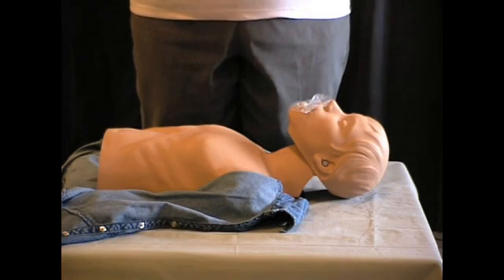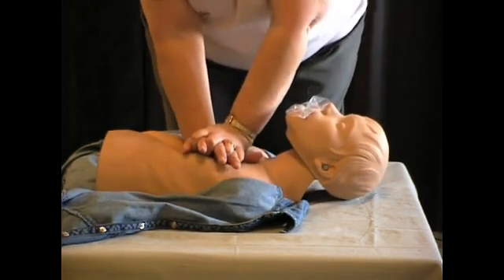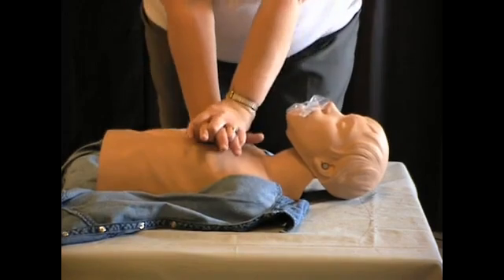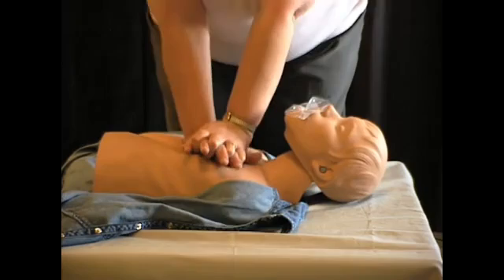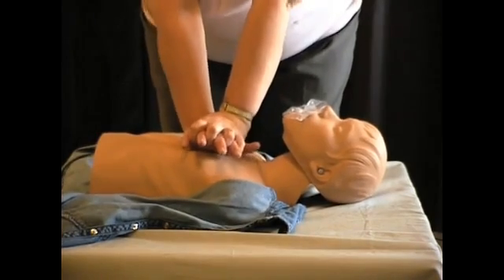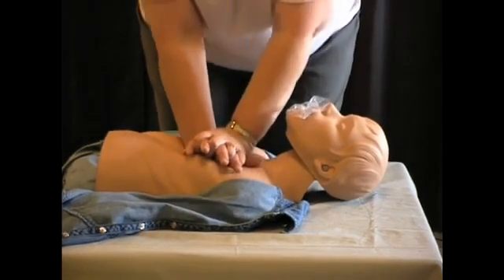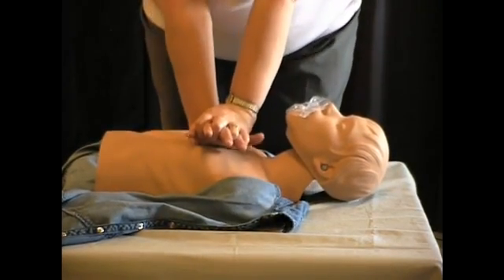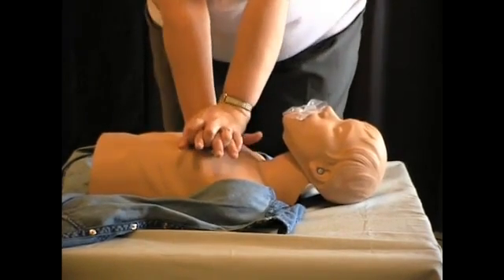Depth of CPR Chest Compressions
Depth of CPR Chest Compressions. Part of the series: First Aid & CPR Basics. Learn the proper depth of CPR chest compressions in this free video clip on basic first aid.